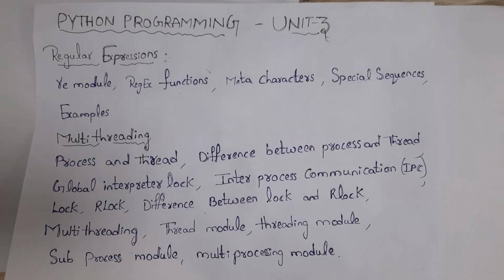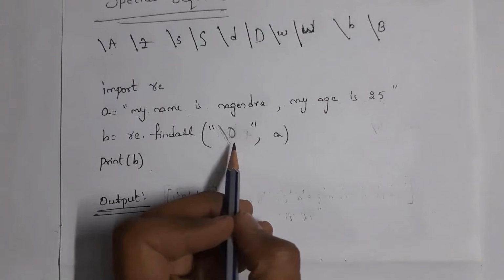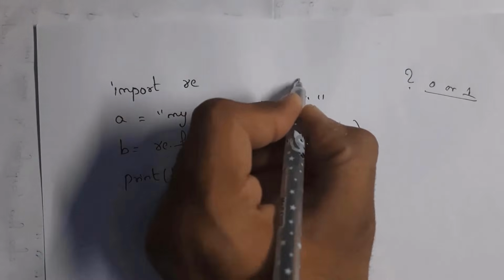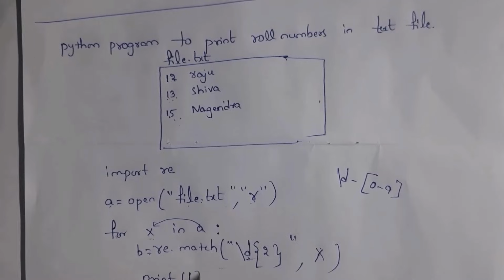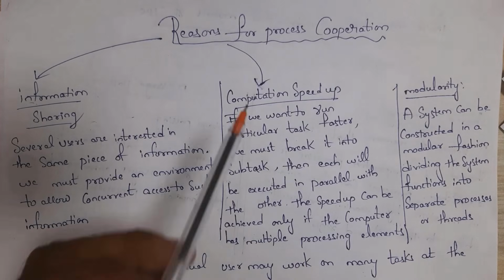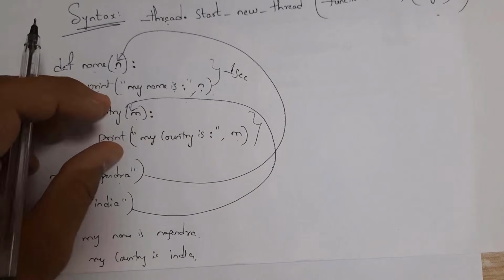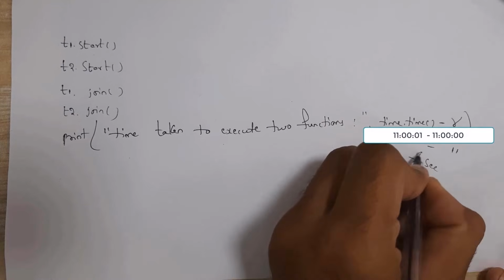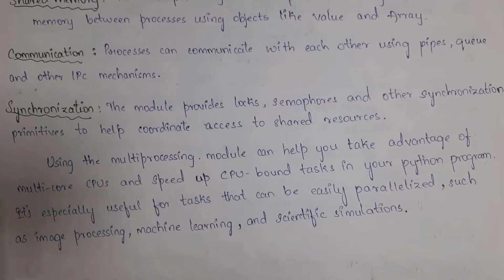complete unit 3 | python | python programming | btech python programming complete unit 3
- UNIT 3 TOPICS:
01:19 - regular expressions ( re module)
02:43 - regex functions
10:57 - regex special sequences
20:42 - regex meta characters
35:04 - regex examples
48:03 - process and thread ( user level thread and kernel level thread)
51:17 - difference between process and thread
53:15 - global interpreter lock (GIL)
58:34 - Inter process communication (IPC)
01:04:39 - lock, Rlock, Difference between lock and Rlock
01:10:18 - multithreading
01:14:22 - thread module
01:26:24 - threading module
01:38:54 - sub process module
01:46:10 - multi processing module